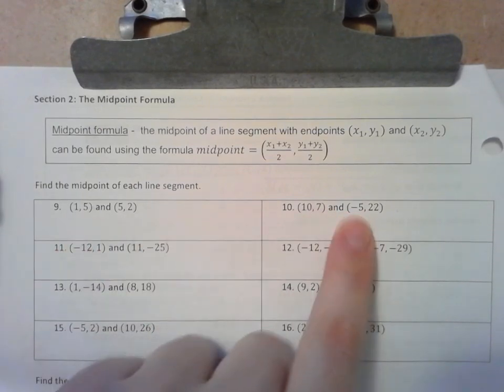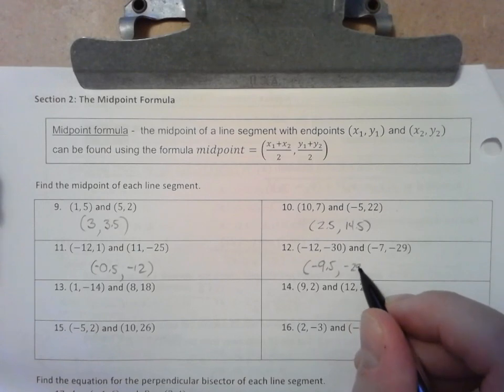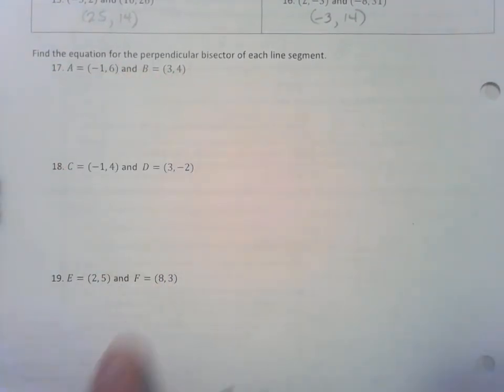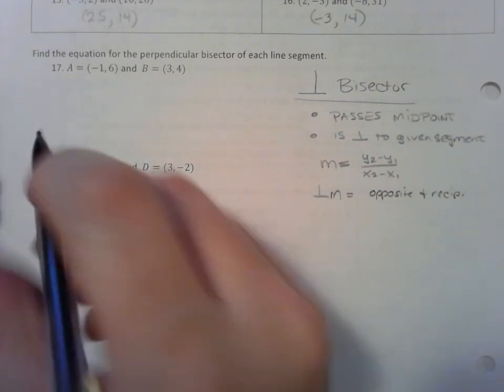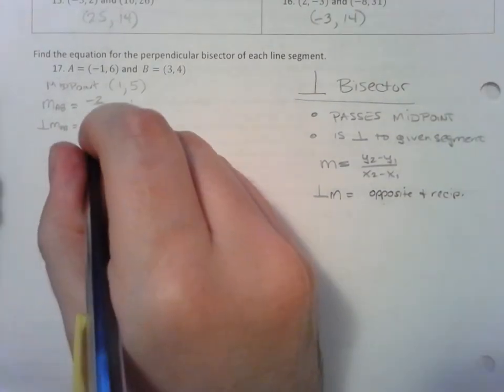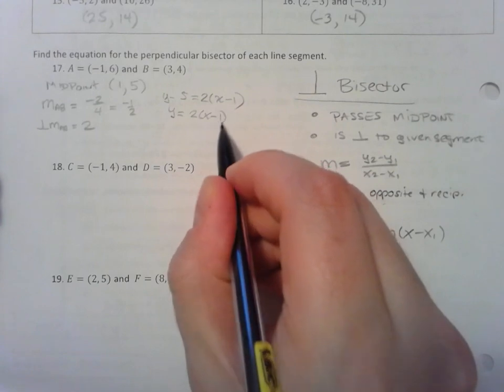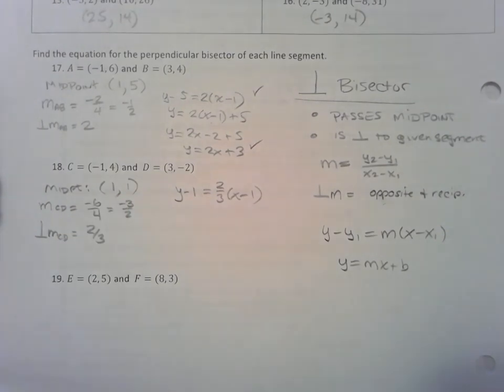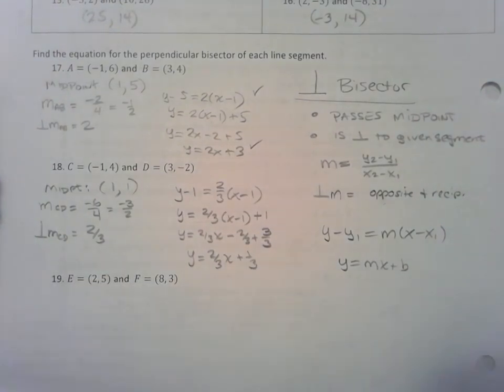8.1D: Perpendicular Bisector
Find the perpendicular Bisector of a line segment.